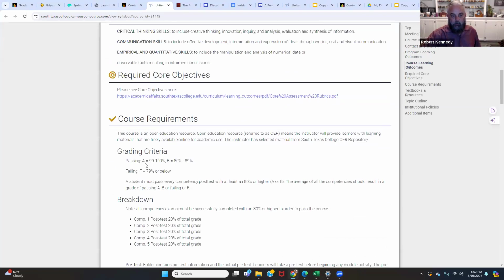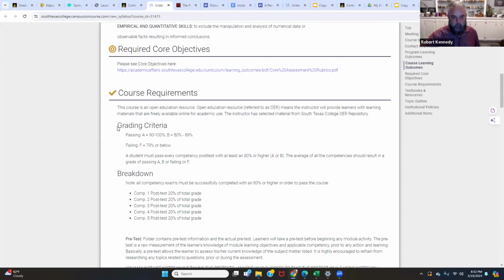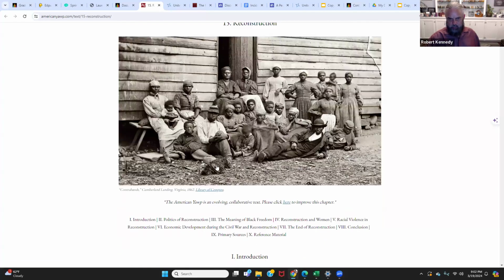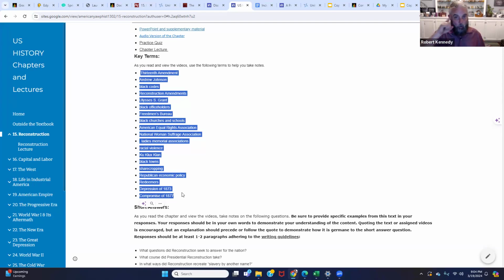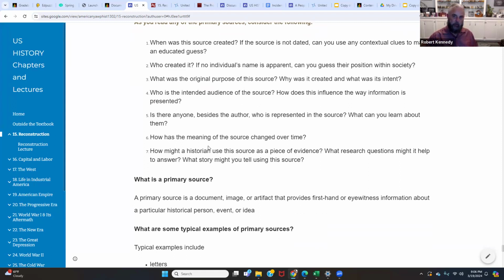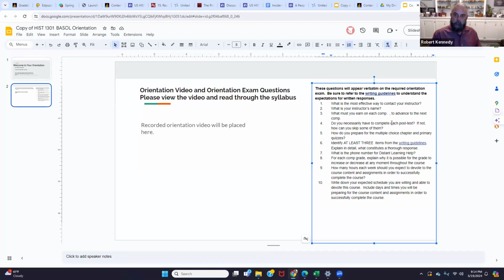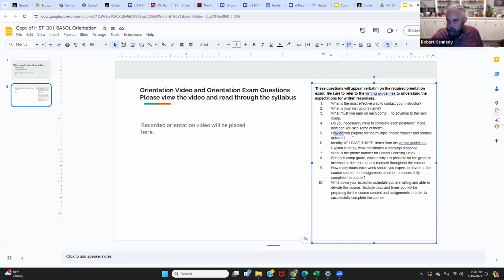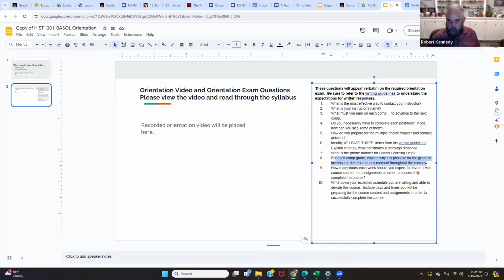Orientation Video HIST 1301 CBE